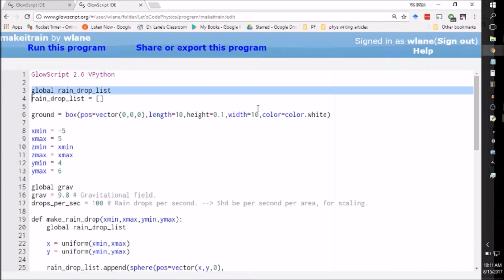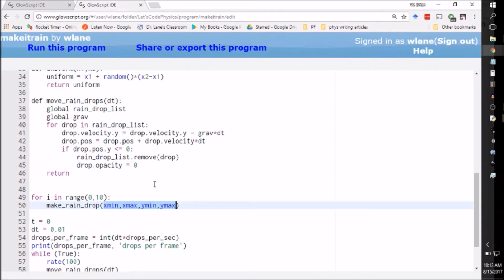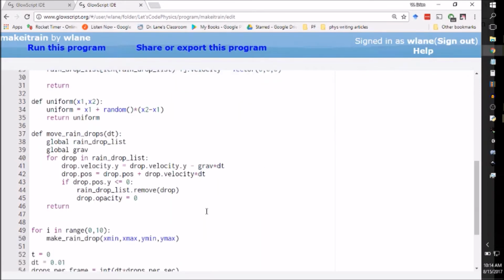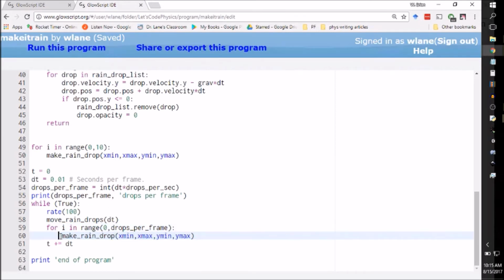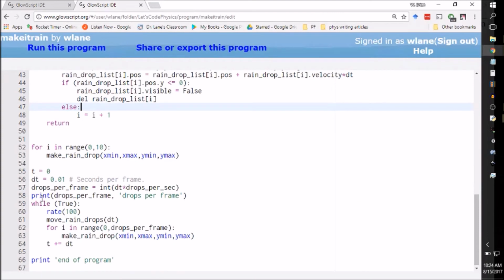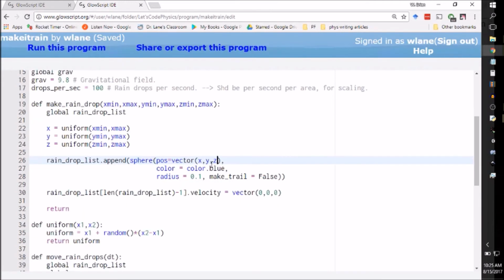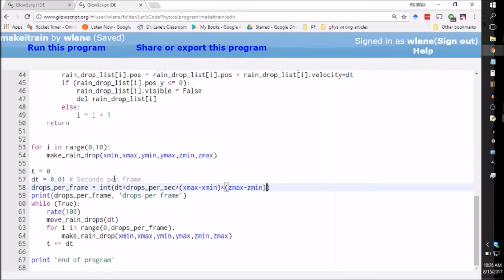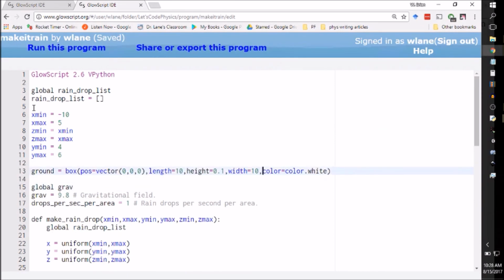Rain Problem - Behind the Scenes 1 - Making it Rain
Are you better off running or walking in the rain? Let's use a simulation to find out!